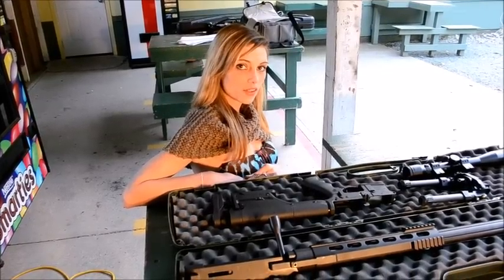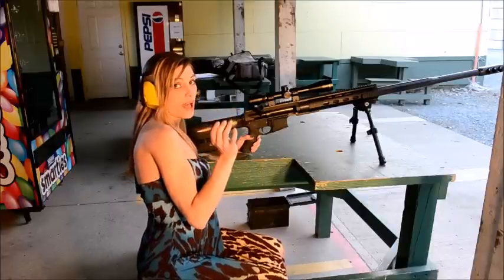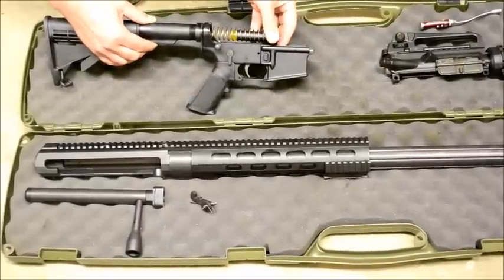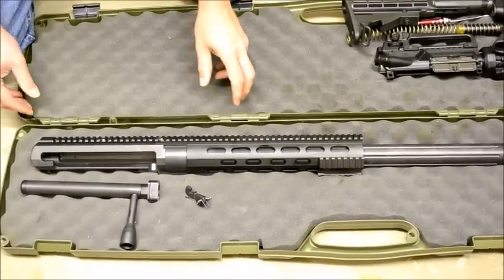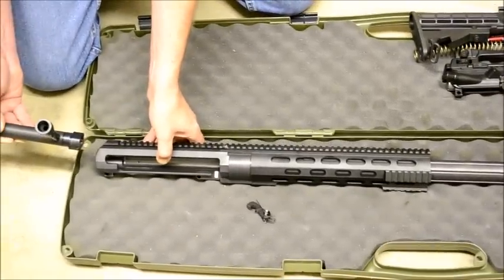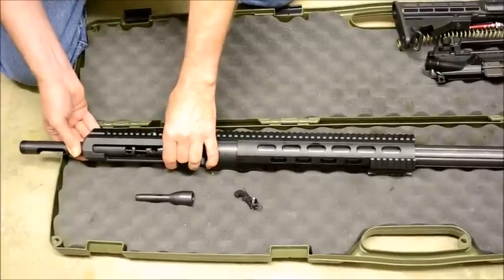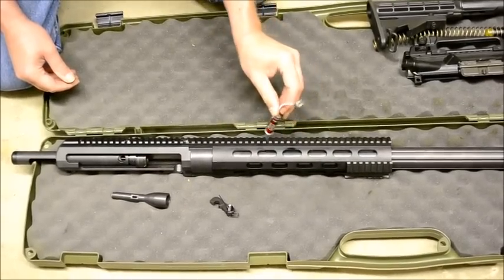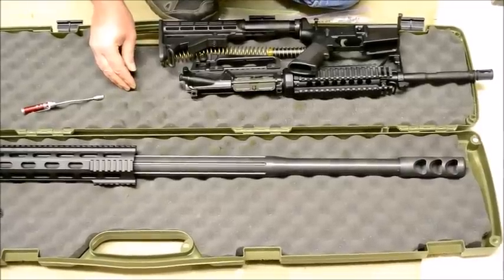DA50 Marie techtalk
We take a look at the new (April 2015) 50 BMG "upper" conversion that  attaches to a regular AR-15 lower.
Model Marie has fired other rifles before, but this is the first time she has fired the mighty 50BMG.
Following Marie's turn, we take a closer, more technical look at the kit.